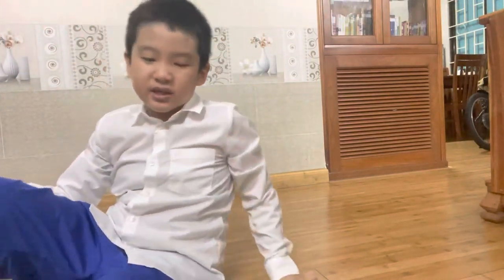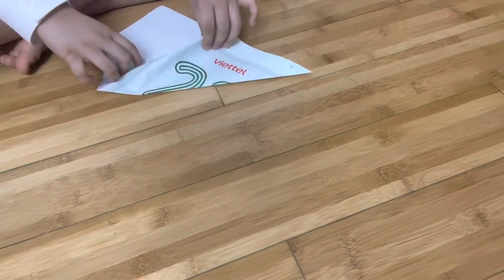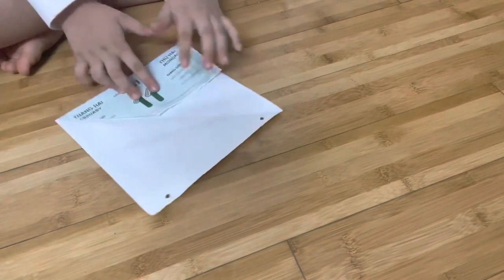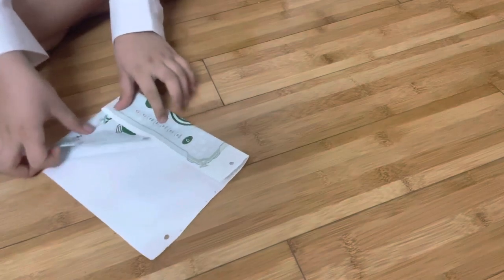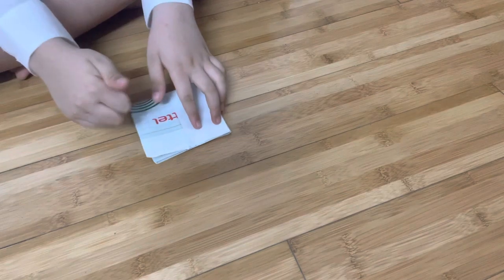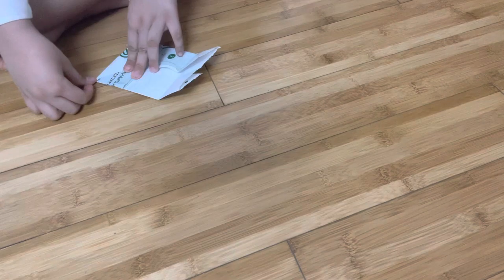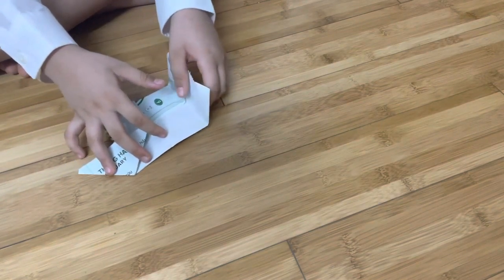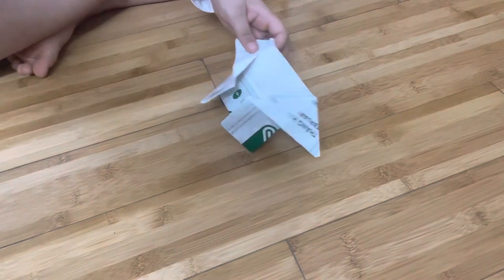How to make an origami house